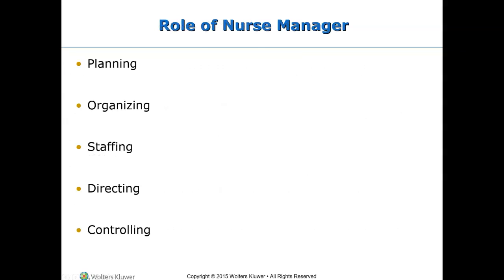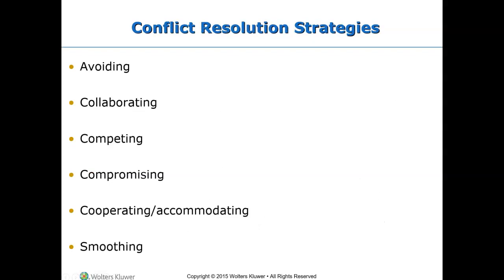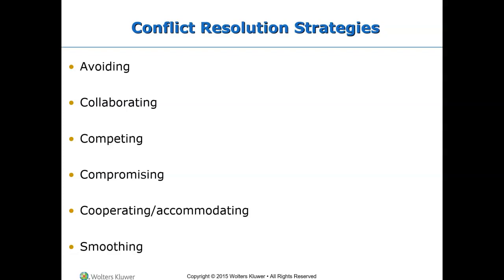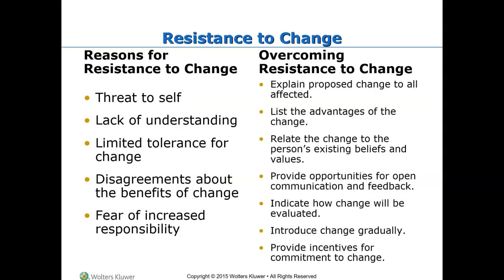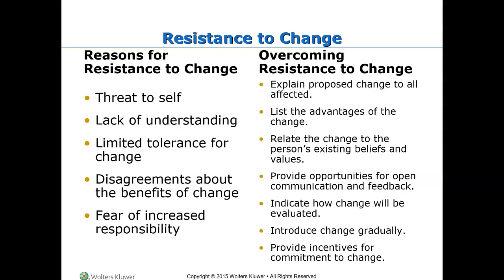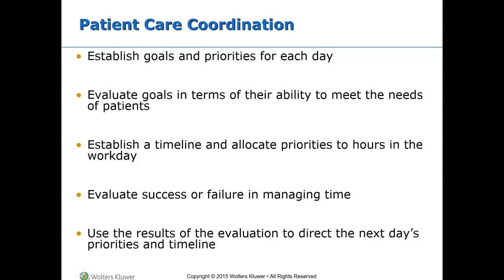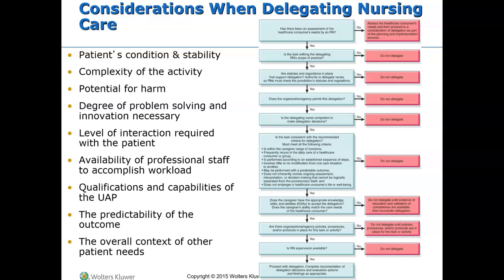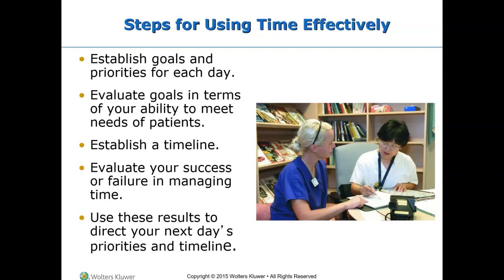Leading, Managing and Delegating